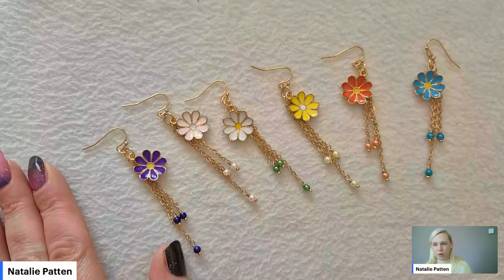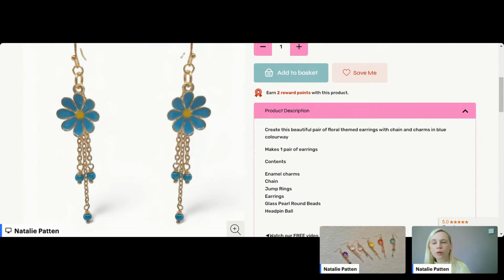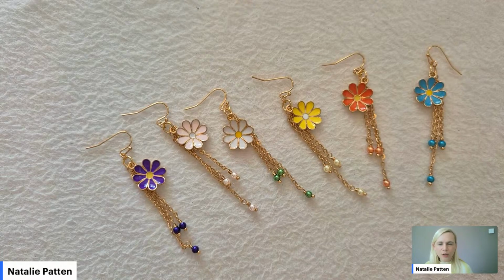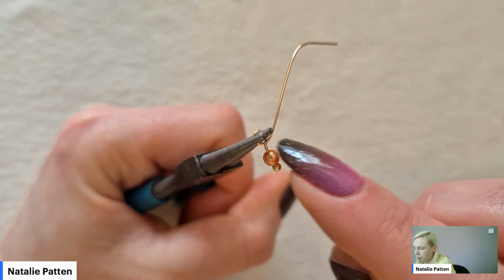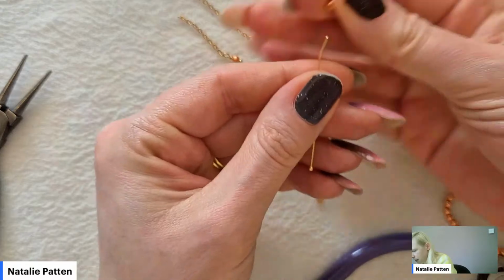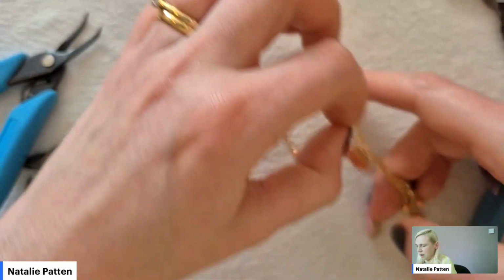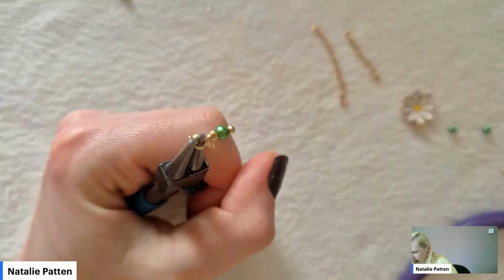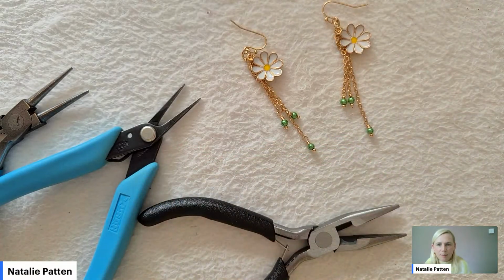Tansy Floral Earrings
In today’s live tutorial I’m going to be showing you step by step how to create these flower charm earrings

👉 Materials Used in the Video:
➡️ Flower Charms
➡️ Glass Pearl Round Beads
➡️ Chain
➡️ Jump Rings
➡️ Headpins
➡️ Earring Hook

Our Youtube Channels (Each one is a slightly different
content):